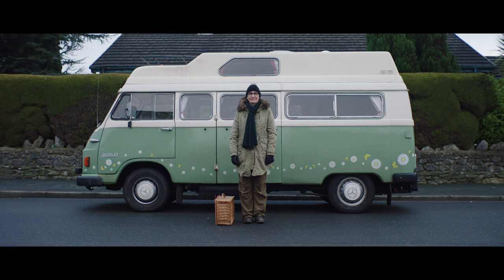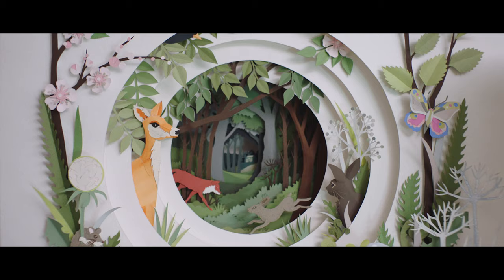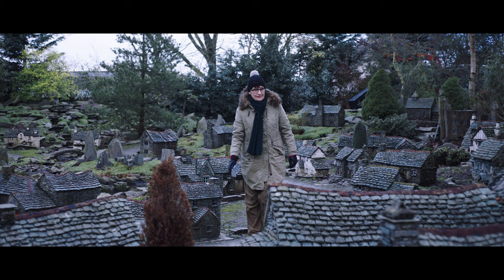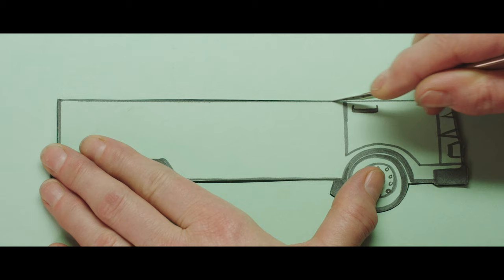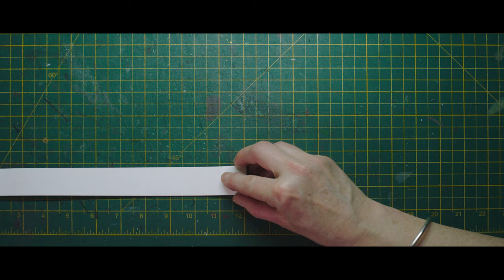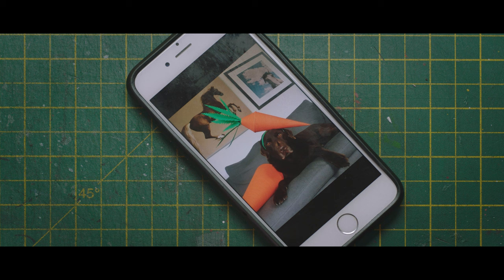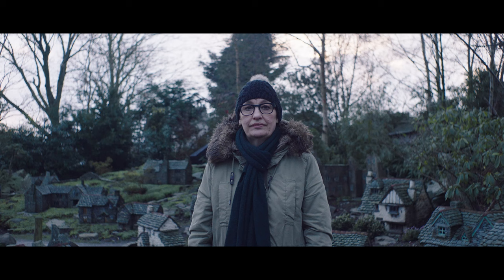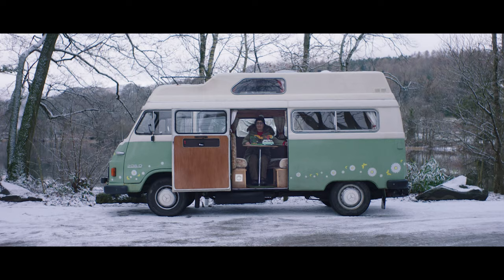A Little Film About... Helen Musselwhite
Here at Handsome Frank, we've been collaborating with an array of filmmakers to create ‘A Little Film About’; a series of short films about our artists, exploring their work, process, and inspirations.

When it comes to the art of paper engineering, Helen's expertise and talents are second to none. With painstaking integrity and a great eye for colour and design, her intricate, layered creations are as mind boggling as they are aesthetically pleasing.

Her work truly shines when she works with natural, flora and fauna-based projects, but then again, she’s equally at home creating cityscapes for the likes of Audi. Her other clients include McDonalds, Cadburys and Nokia as well as numerous editorial commissions.

She works from a home studio near Manchester accompanied by her trusty assistant, a dog called Earl.

Who are Handsome Frank?
We are a UK based illustration and animation agency proudly representing more than 40 creatives, across five continents. A close-knit team of five, ready to devote all our efforts, ignore time zones, and bring your ideas to life. Predominantly we work with clients across advertising, design, and publishing. Ranging from global brands to bold start-ups, and everything in between.

To find out more about our wonderful illustrators, and what we do,